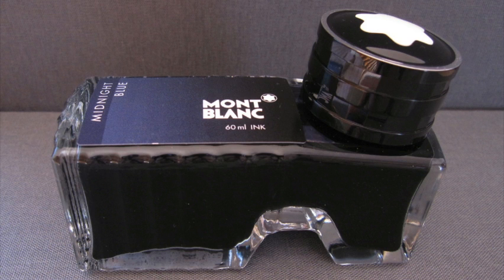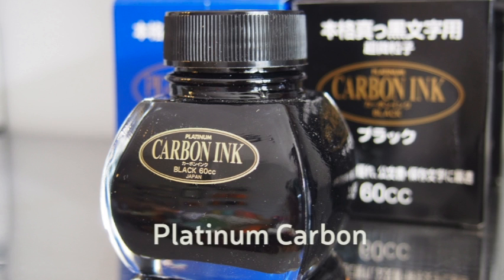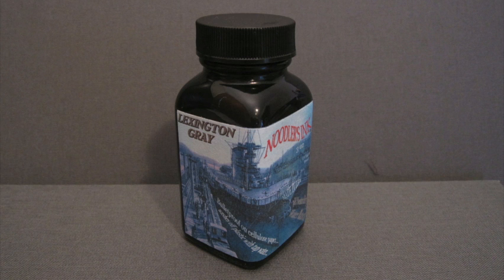How do I choose drawing ink?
In this week's show, we ask pen expert Deborah Basel to help us pick a fountain pen to use in an illustrated journal or sketchbook.